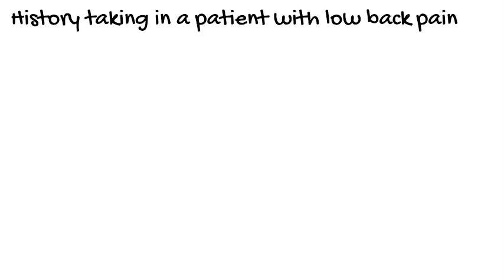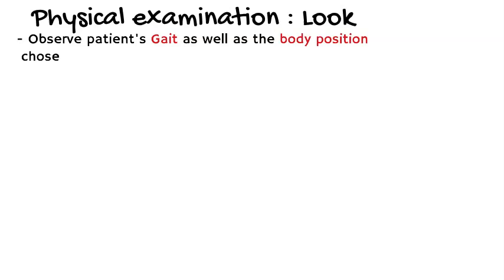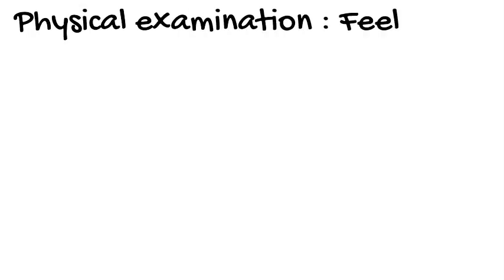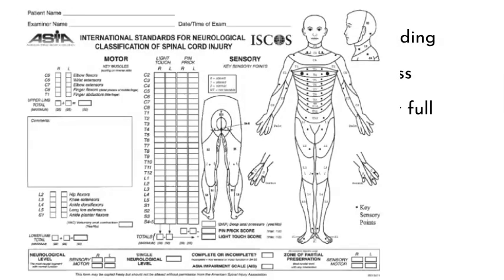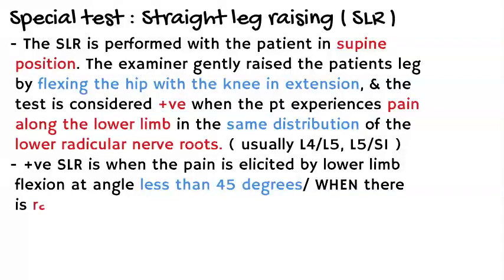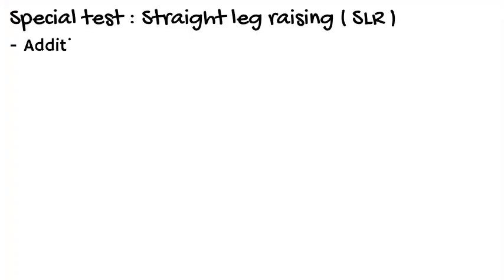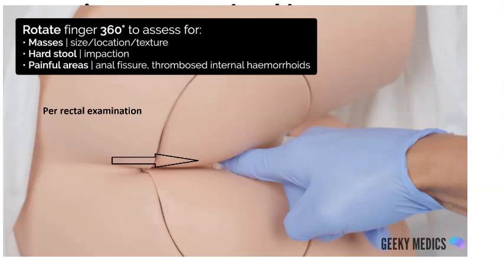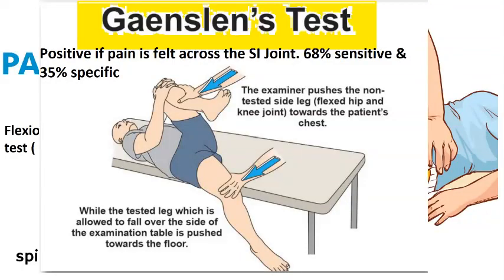Back pain in adult, Part 1 video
- History  ( Common history & red flag )
- Physical examination
-- Look : Gait, Position of the body, Expose back for any Scars, skin defects
    etc
-- Feel : Palpate for the spinous process , SI region  = Fortin Finger test
-- Move ( including ASIA chart )
-- Special test ( SLR or Lasegue test ; Bragaad sign; Per-rectal examination; FABER test ; Gaenslen's test )